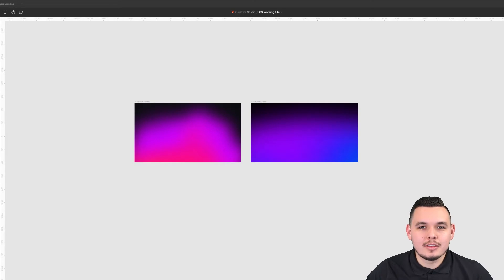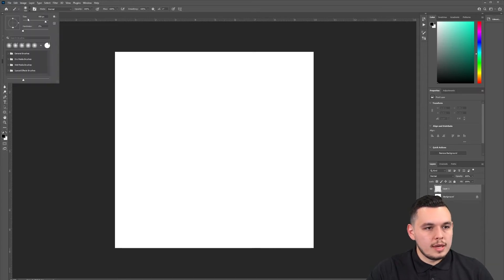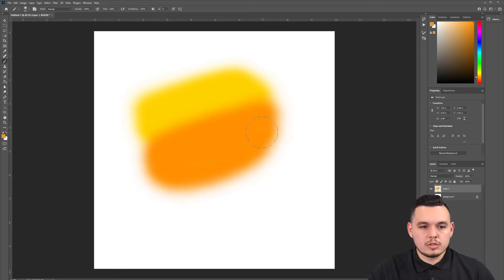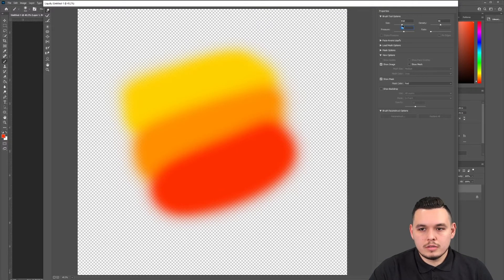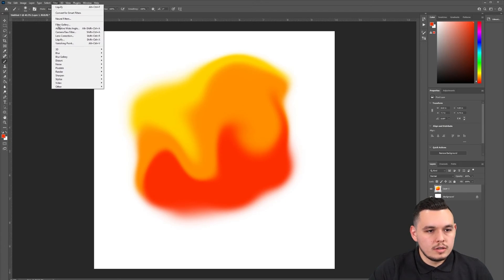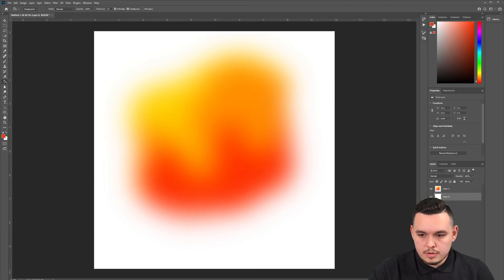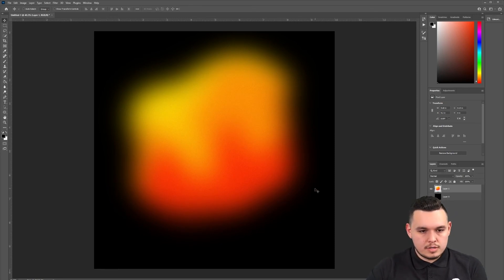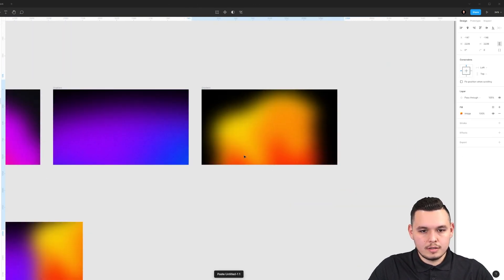Smooth Gradients in Photoshop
With this trend gaining popularity in the design world I wanted to share this tutorial on how to quickly create smooth gradients in Photoshop. Create and export them in PNG format.